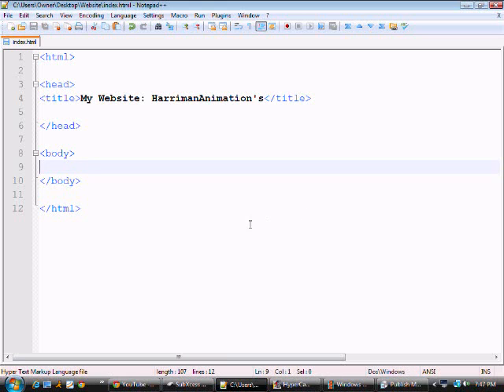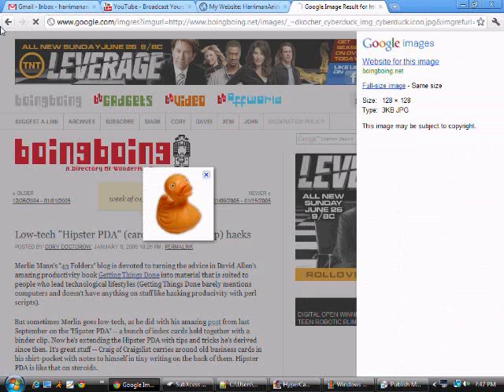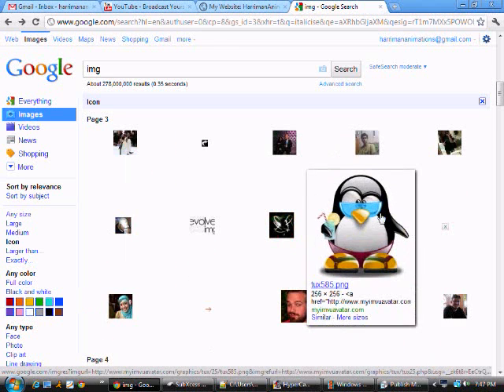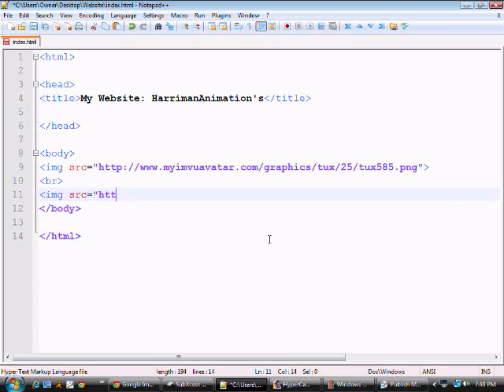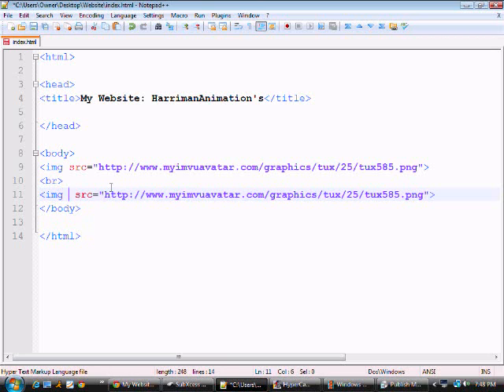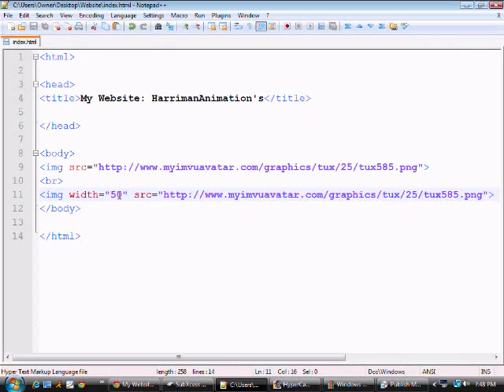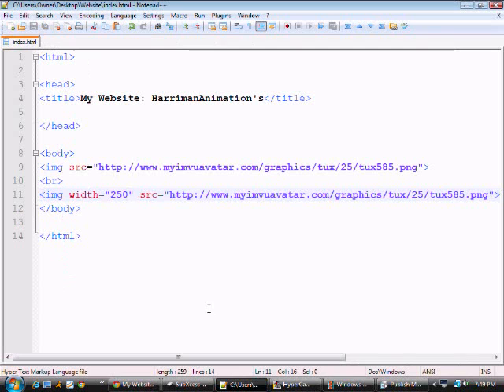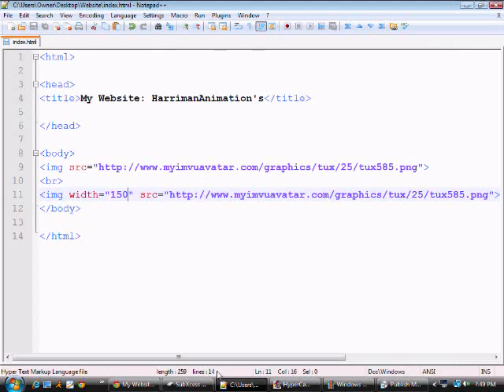How To Make A Website: Changing The Image Size Without Re-Editing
This video shows you how to adjust an image's size without going back and editing it all over again and then uploading it.